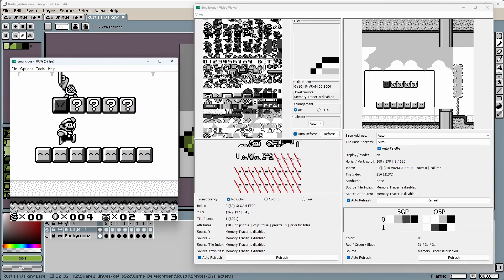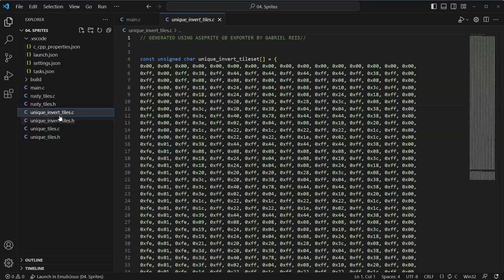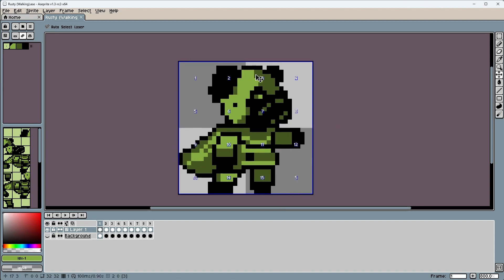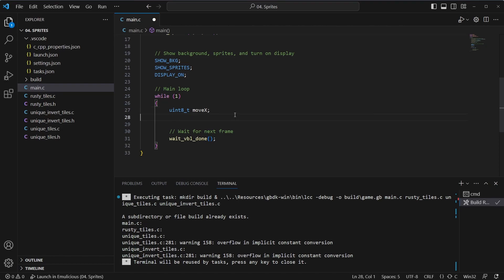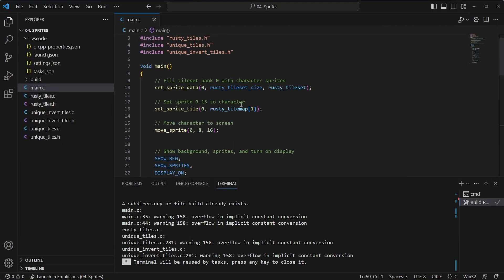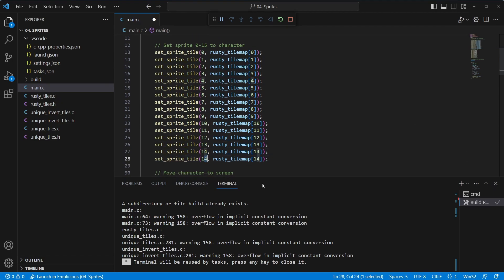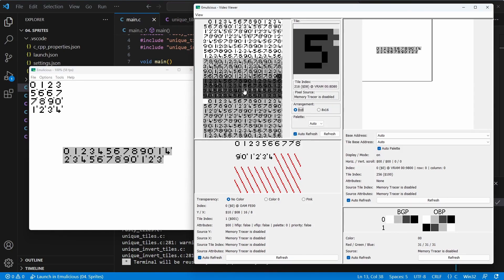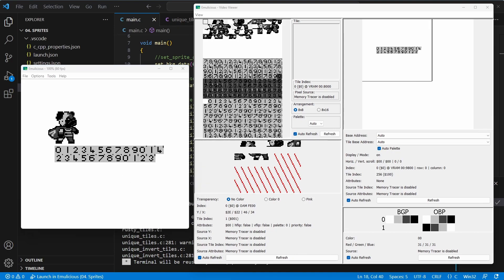Game Boy Development - 04. Sprites & Meta Sprites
All links in the Game Boy Development series can be found in the Game Development section and @RetroSix